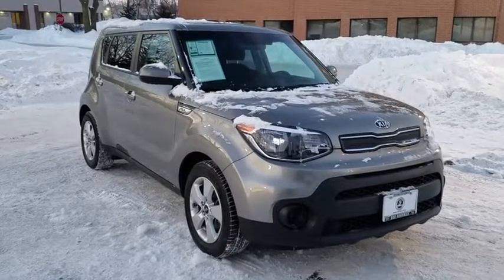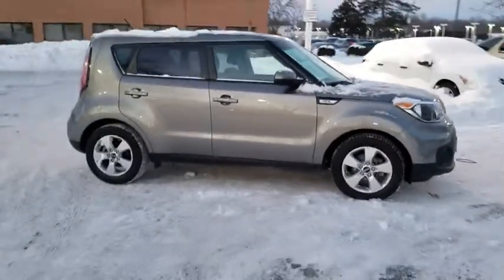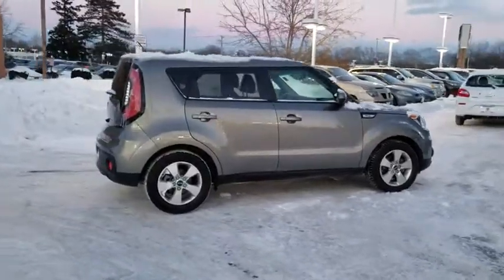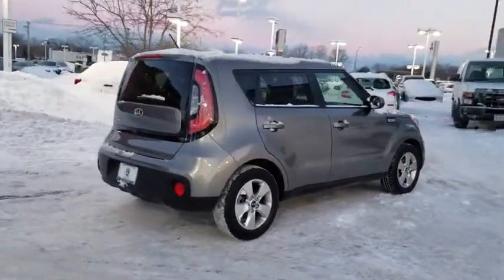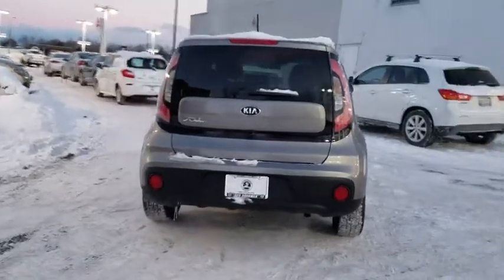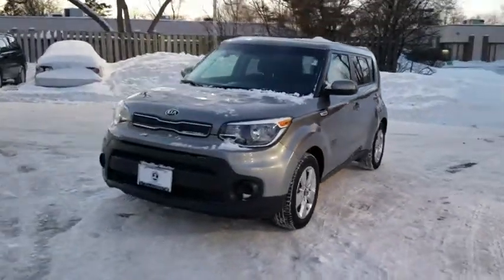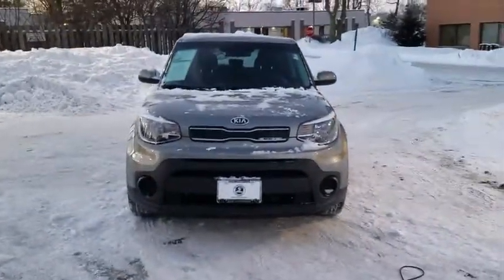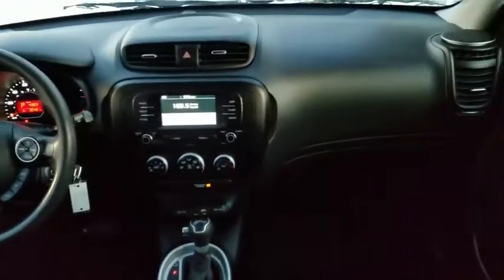2017 Kia Soul Libertyville, Highland Park, Barrington, Arlington Heights, Palatine, IL 8597A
Titanium Gray U 2017 Kia Soul available in Libertyville, Illinois at Libertyville Mitsubishi. Servicing the Highland Park, Barrington, Arlington Heights, Palatine, IL area.

Libertyville Mitsubishi
1119 Milwaukee Avenue

Clean CARFAX. 2017 Kia Titanium Gray Soul FWD 4D Hatchback 6-Speed Automatic with SportmaticbrREDUCED. CALL, TEXT, EMAIL OR JUST STOP IN TO GET THE DEAL OF THE CENTURY. Libertyville Mitsubishi has many other quality New, Used and Certified Vehicles at outstanding savings!!brbrbrAwards:br * JD Power Initial Quality Study (IQS) * 2017 KBB.com 10 Coolest New Cars Under $18,000 * 2017 KBB.com 10 Most Awarded Brandsbr25/30 City/Highway MPGbrbrOptions may vary due to automated process. Prices are plus tax, title, doc fee and recon charges. Libertyville Mitsubishi in Libertyville, IL. We are here to serve Lake, Cook,DuPage and McHenry counties. Chicago Land, North Chicago, Illinois, Wisconsin, Racine, Kenosha, DuPage, Elgin, Glenview, McHenry,Barrington, Schaumburg, Arlington Heights, Gurnee, Rockford, Crystal Lake, St. Charles, Mundelein, and Lake Forest. Selling and Servicing New, Used, Certified Pre-owned cars. Salespeople available who are fluent in Spanish. We have a great selection of both new, Certified Preowned and used vehicles. We have vehicles for under $10K and even under $5K.